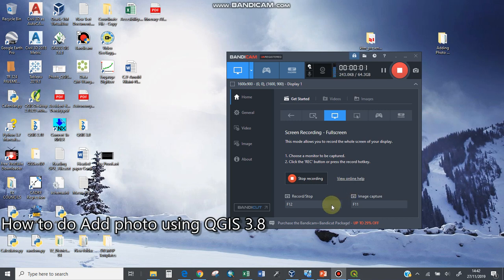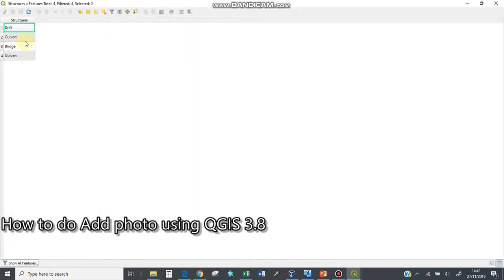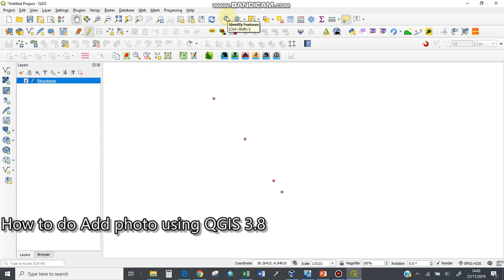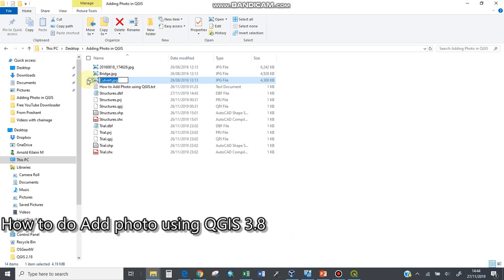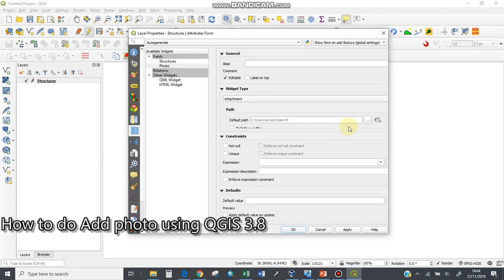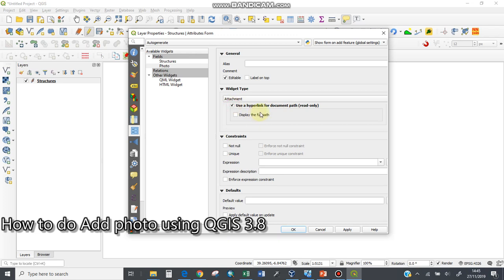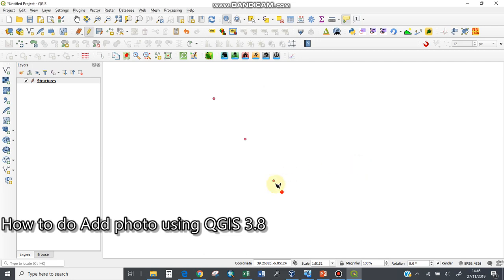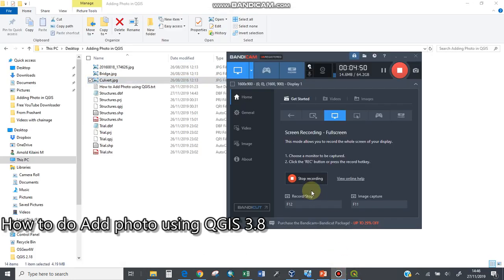How to Add or Link photo using QGIS 3. 8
The Video shows how to link a photo spatially in new QGIS versions (from QGIS 3.0 and beyond).

 created by Arnold M Kilaini